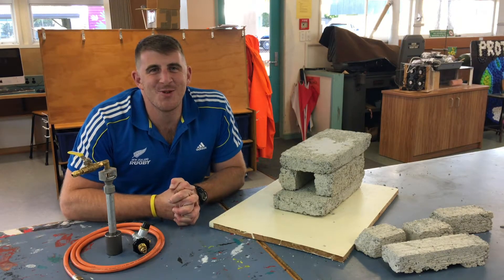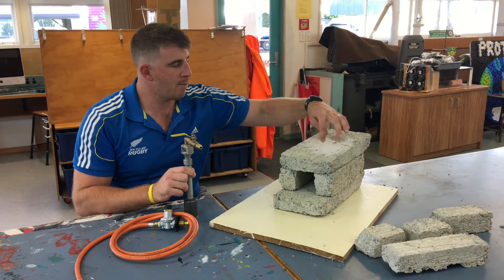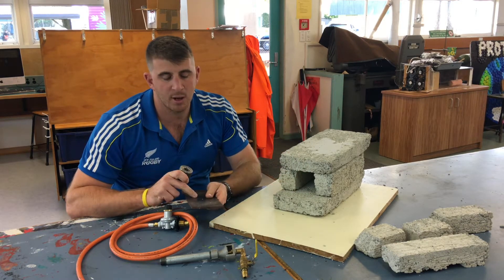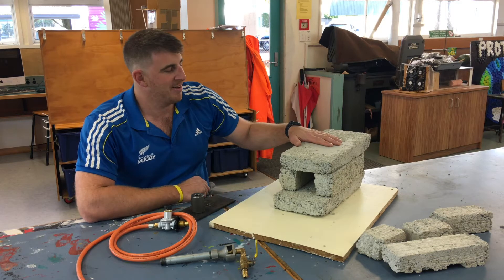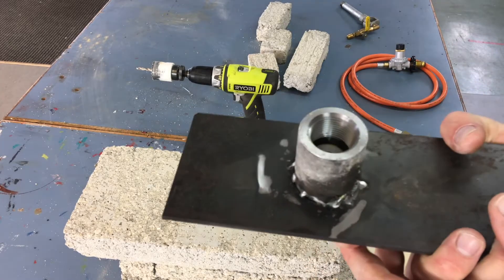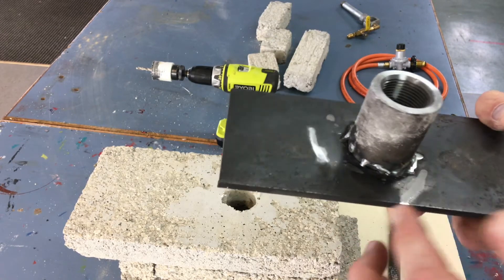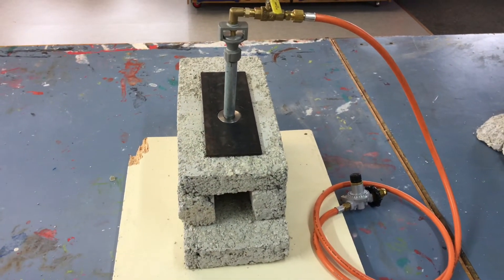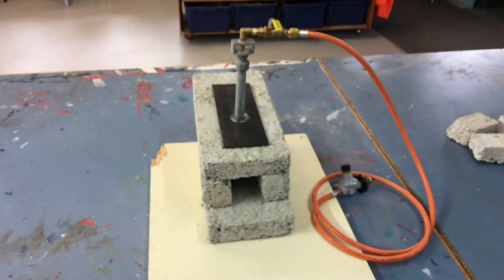DIY Mini Vermiculite Forge - Part 2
Building the mini forge with homemade Vermiculite firebricks.